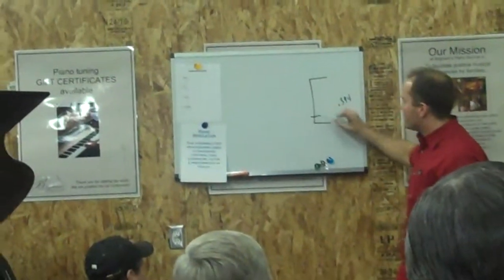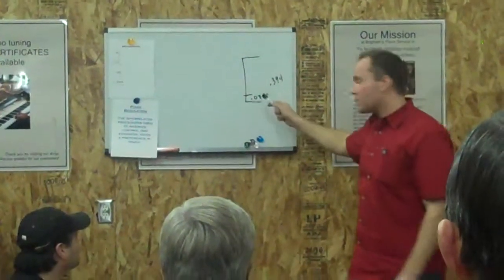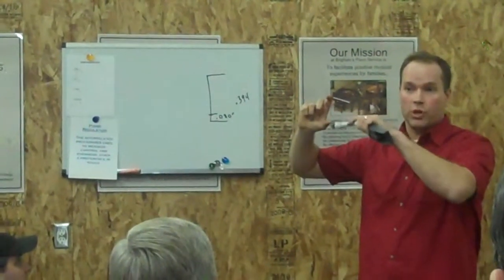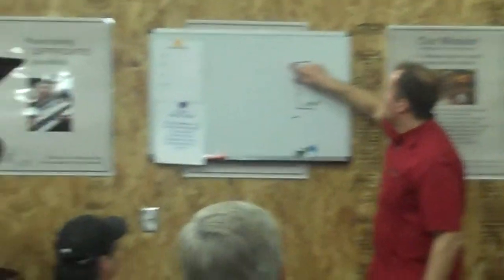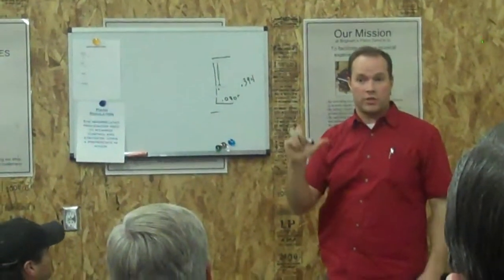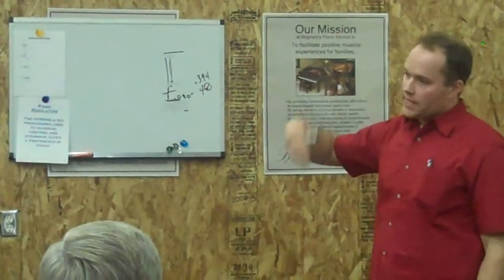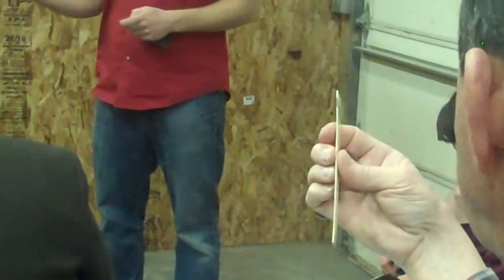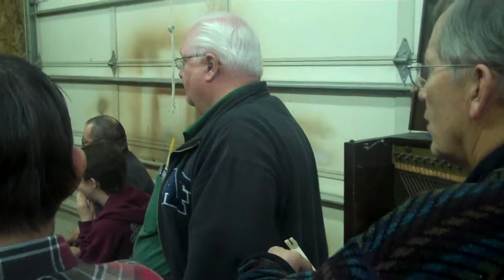Presenting to PTG #4